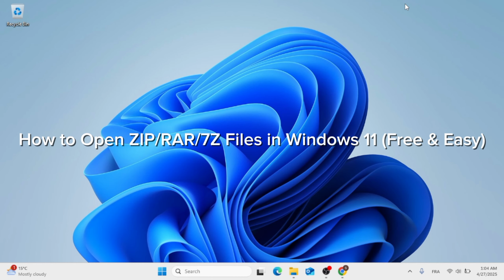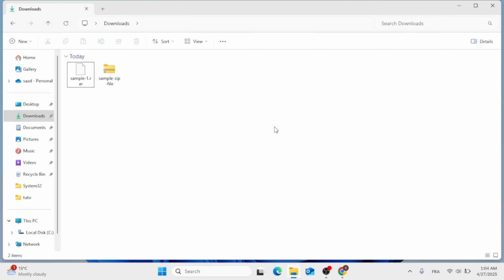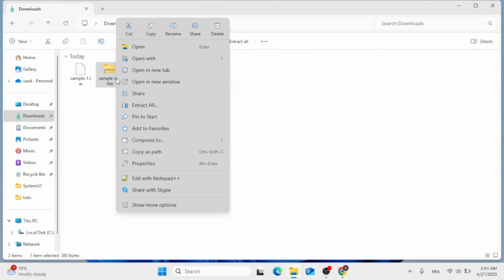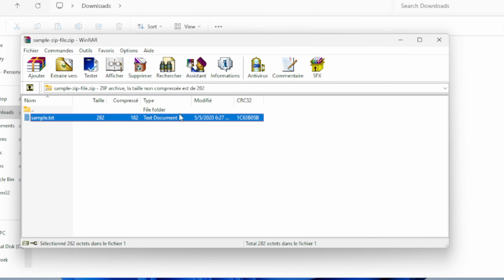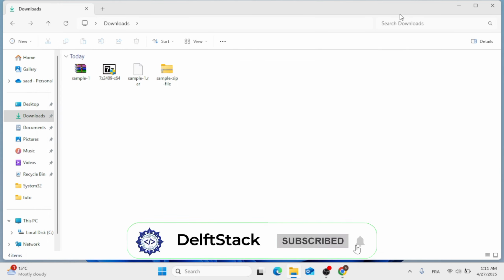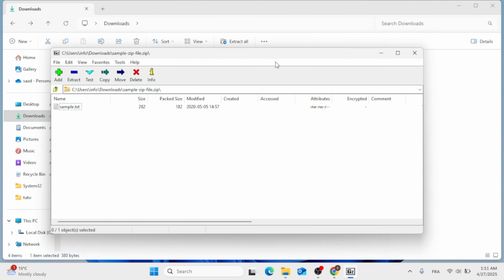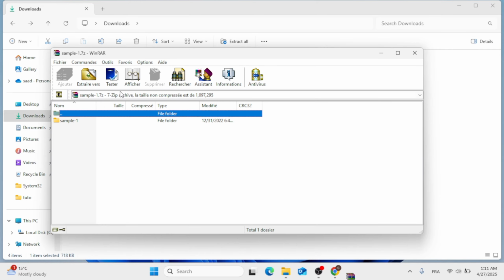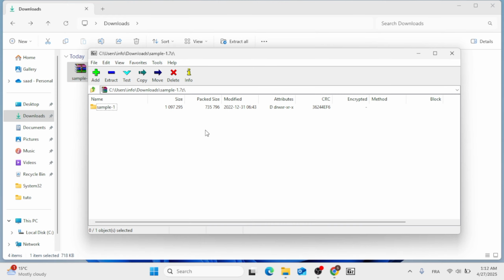How to Open ZIP/RAR/7Z Files in Windows 11 [Easy GUIDE]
Need to open ZIP, RAR, or 7Z files on Windows 11 but don't know how? In this step-by-step tutorial, we'll show you the easiest and completely free methods to extract compressed files safely and quickly! Whether it's a ZIP attachment, a RAR archive, or a 7Z file you downloaded, you'll learn how to access your files without any hassle. 🖥️🔓

🔹 What You'll Learn in This Video:
✅ How to open ZIP files directly with built-in Windows 11 tools
✅ How to extract RAR and 7Z files for free using trusted software
✅ Recommended free programs like 7-Zip and how to use them
✅ Tips for safely handling compressed files
✅ Best practices to avoid downloading risky or harmful programs

📌 Timestamps
⏱ 00:00 - Introduction
⏱ 00:23 - Opening ZIP Files with Windows 11
⏱ 00:46 - Opening RAR and 7Z Files Using 7-Zip

Compressed files are everywhere! 📁📦
By learning how to open ZIP, RAR, and 7Z files, you can:
👉 Access documents, software, and media inside compressed folders
👉 Save storage space by compressing your own files
👉 Stay secure by using trusted free tools instead of risky downloads
👉 Make your file management faster and easier

🔥 Found This Helpful? Take Action!